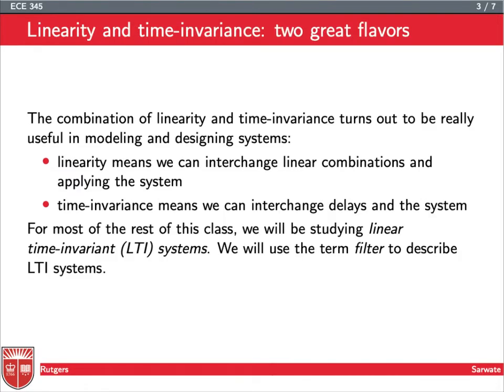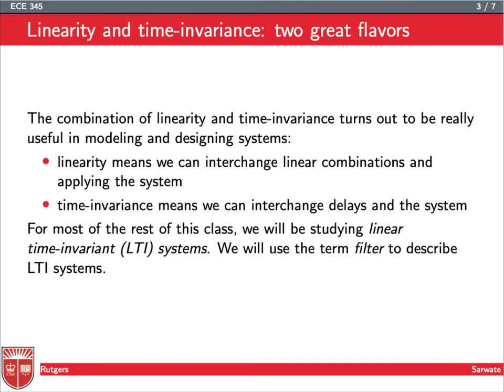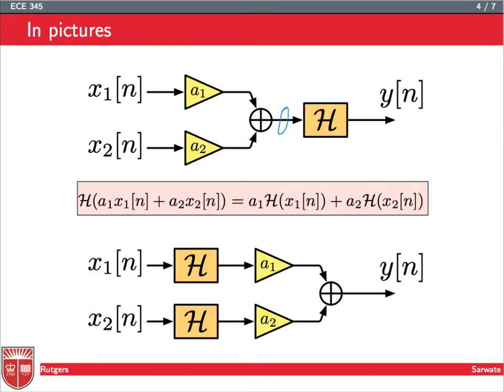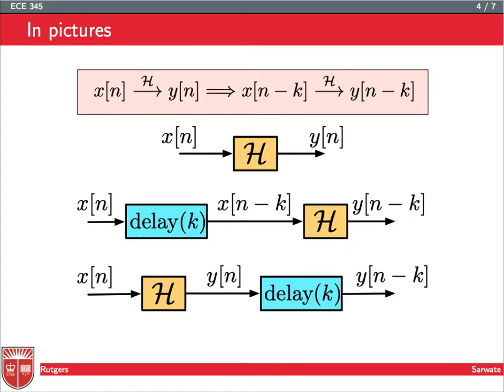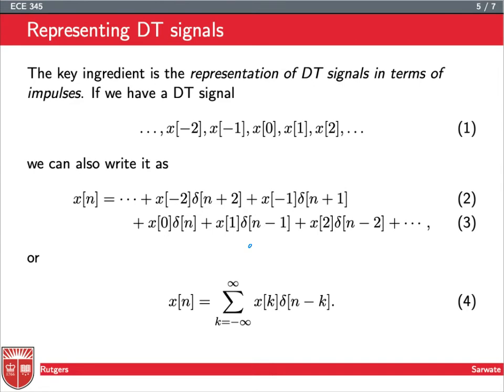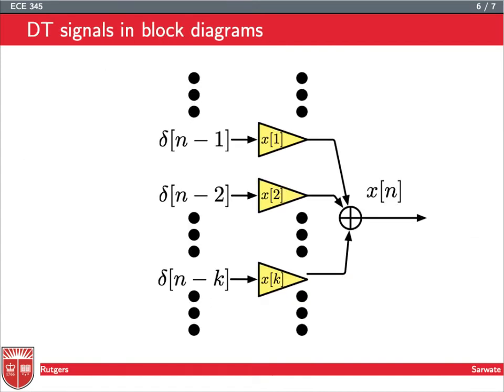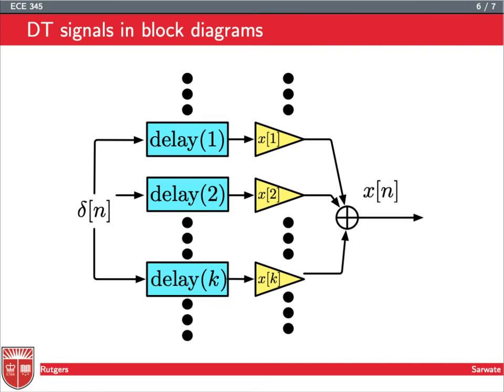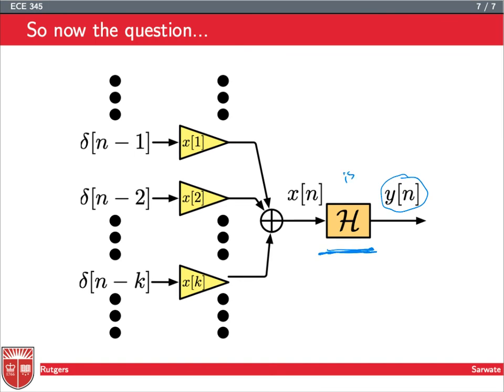Rutgers ECE 345 (Linear Systems and Signals) 2-01 Intro to LTI Systems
An introduction to linear time-invariant systems